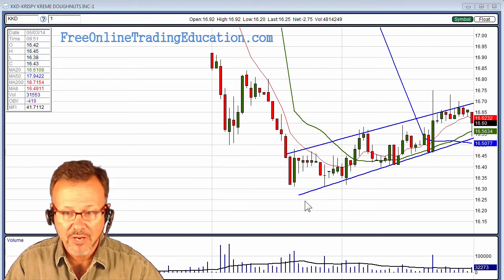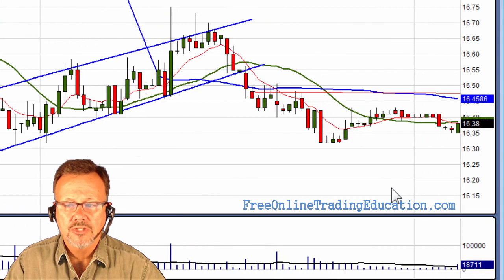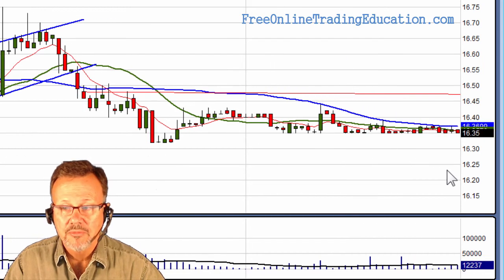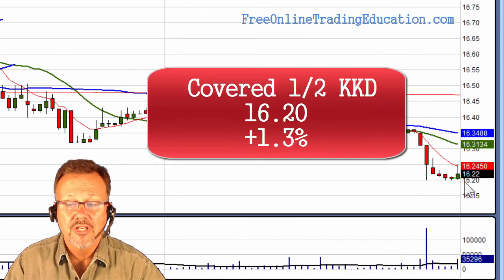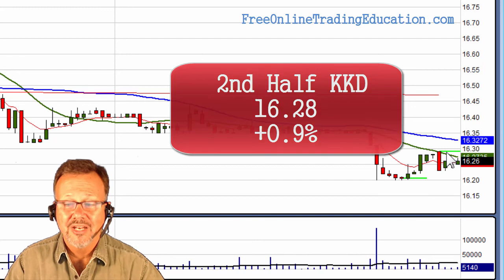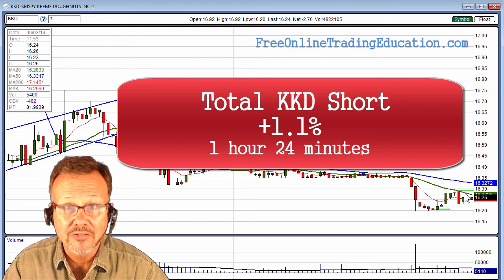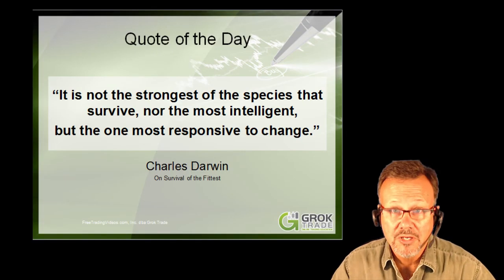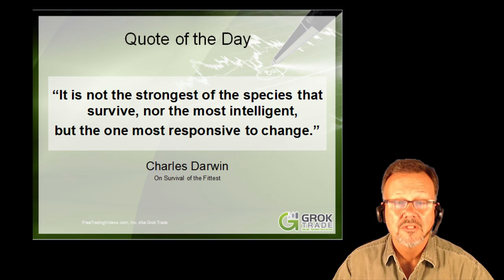6.3.14 Day Trade - PATIENCE trade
See how managing your stop and having patience can pay off in a trade from the GrokStar Trading Chat Room.